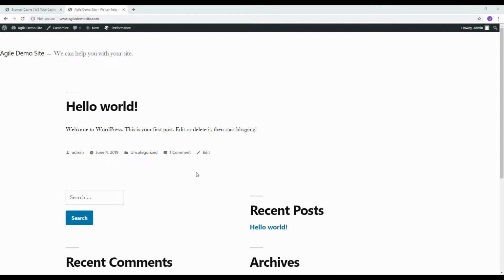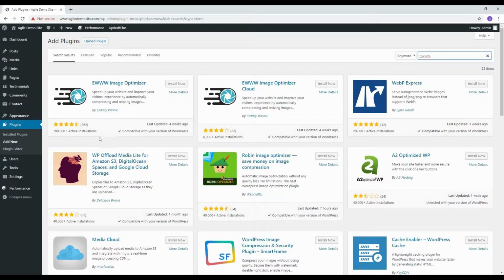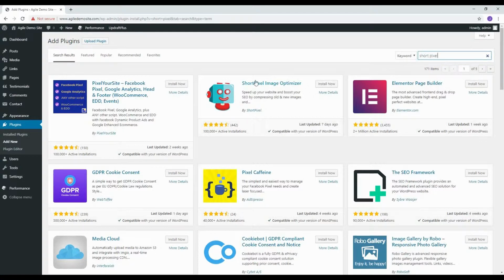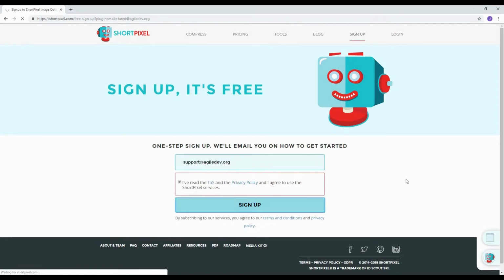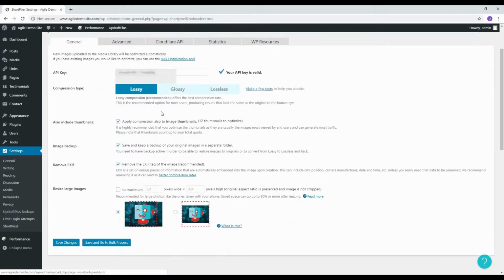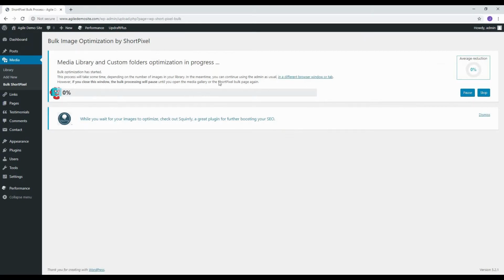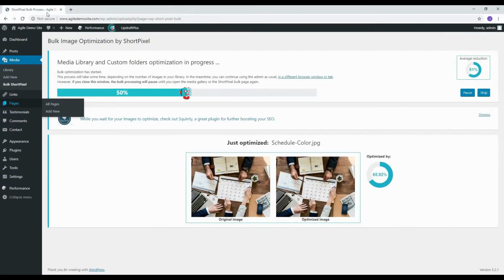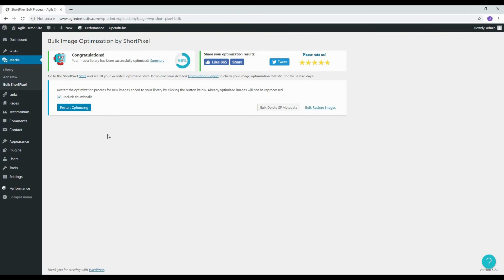Optimizing Images On WordPress The Easy Way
Websites run a lot faster when the images are optimized. Make sure you follow the steps in this tutorial for an easy way to optimize your WordPress site images. Please make sure that you have a backup of your site in case something goes wrong. Having a backup will save you a lot of time and heartache.